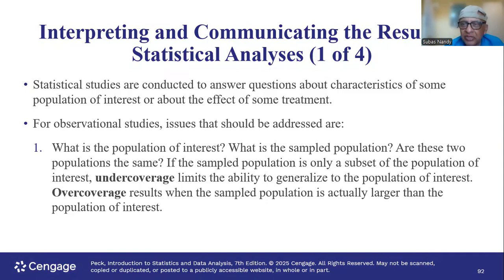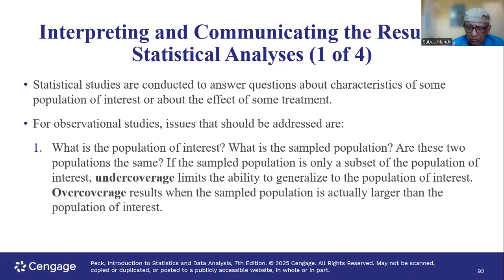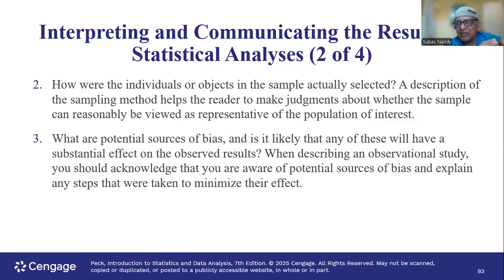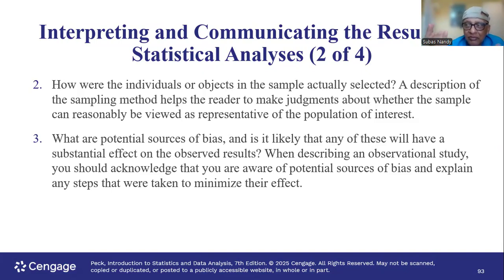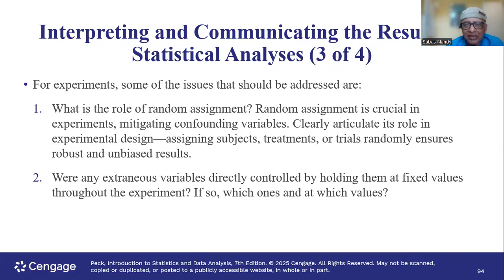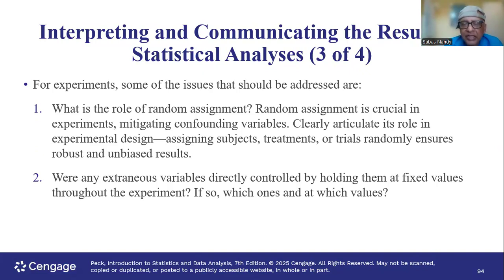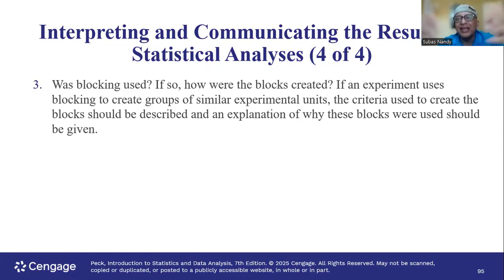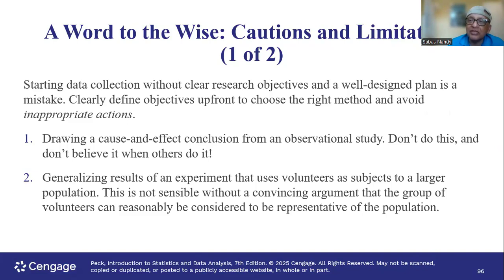Important ways to communicate research results in data science @eliteacollection​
Clearly explained how to communicate statistical research results clearly to audience.